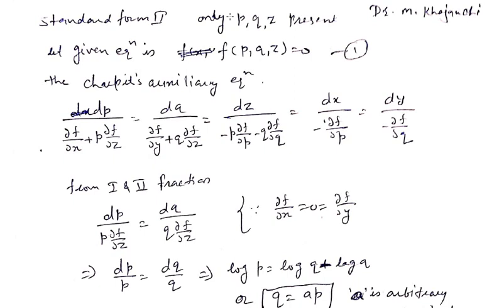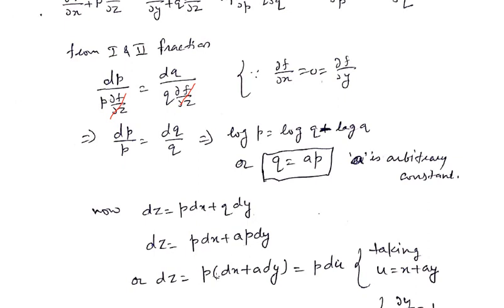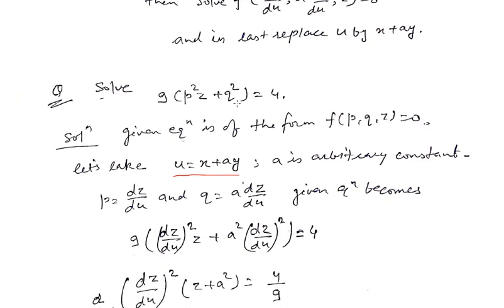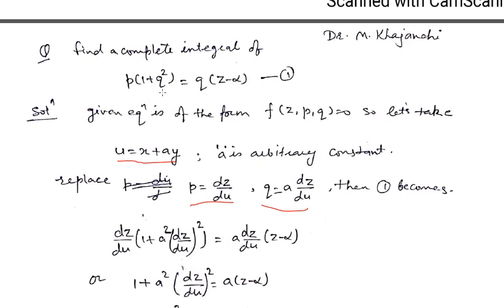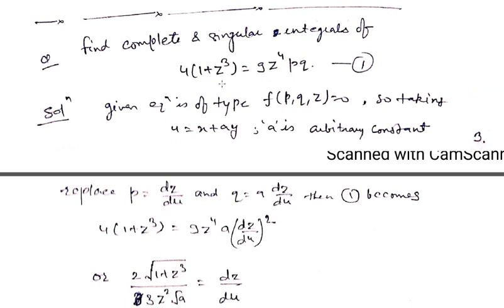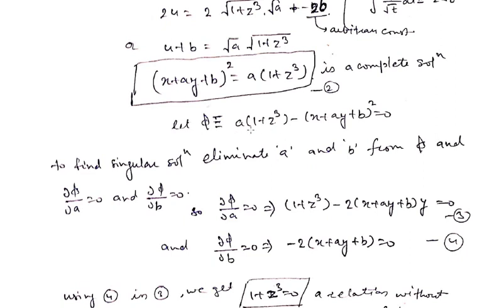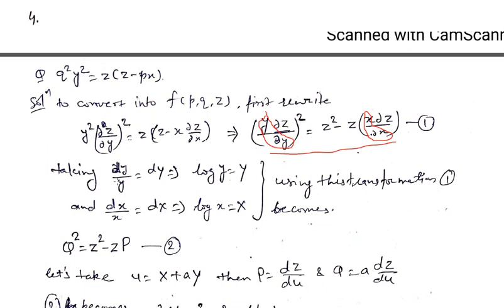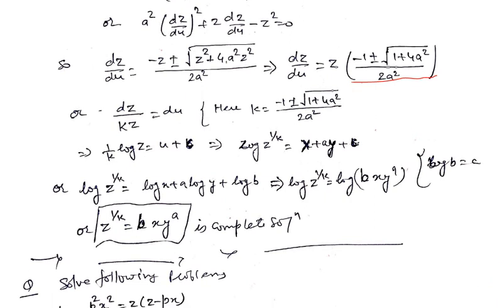Sol of NLPDE by Form- II f(p,q,z) by Dr Manish Khajanchi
Unit IV
Engineering Mathematics-II
Stay Updated! 🔔